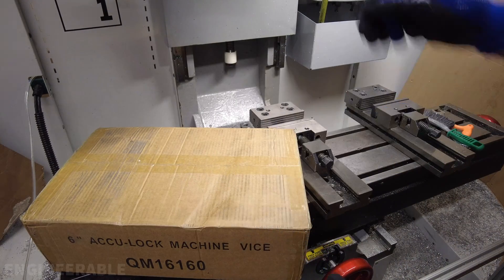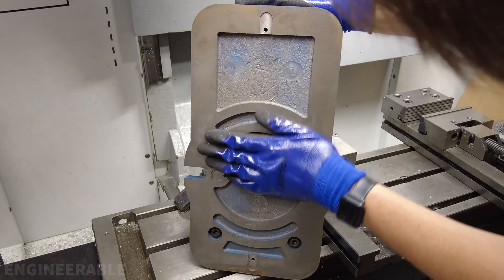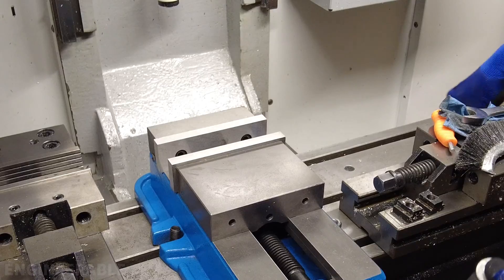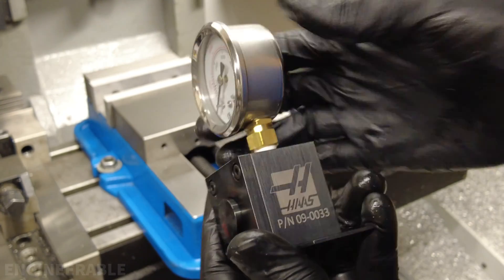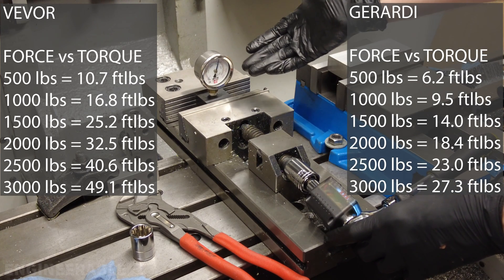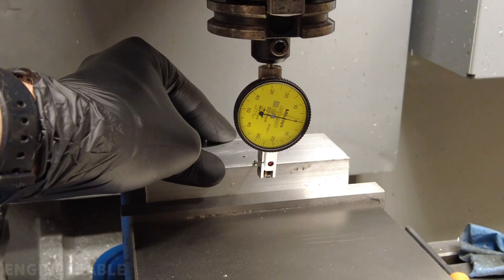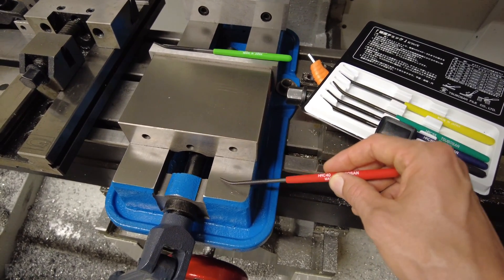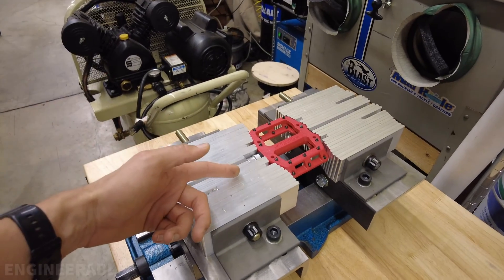IS IT ANY GOOD? I Tested $150 VEVOR 6in Machinist Vise For CNC Milling Machine and Manual Mill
I've been working on a vise jaw design that can hold a workpiece of any shape. The jaws are designed to fit ontop of a KURT clone vise. These common, inexpensive machinist vises are clones of the popular D675 KURT milling vise.

▼ Get a Vevor Milling Vice like mine HERE!

▼ VIDEO CHAPTERS
00:00 VEVOR 6in Machinist Vise
00:27 What's In The Box?
01:37 Vise base
01:47 Slot alignment pieces don't fit 5/8 table slots like HAAS
02:33 Jaw dimensions
03:04 Mounting bolts
03:35 Jaw flatness
04:49 How much jaw force can it apply?
05:34 Compare jaw force to input torque
07:16 Testing jaw lift during clamping
09:47 Testing HRC hardness of replaceable jaw, jaw supports and base
10:25 Is the VEVOR 6in machinist vise any good?

IS A $150 MACHINIST VISE ANY GOOD? I Test the 6in VEVOR CNC Milling Vise

IS IT ANY GOOD? Only $150 For VEVOR 6in Machinist Milling Vise Is Too Good To Be True, Right?

IS IT ANY GOOD? Tested $150 VEVOR 6in Machinist Vise For CNC Milling. Cheapest 6in Vise On Amazon